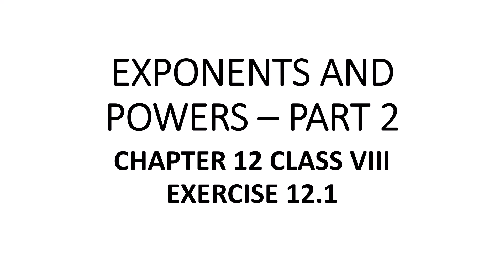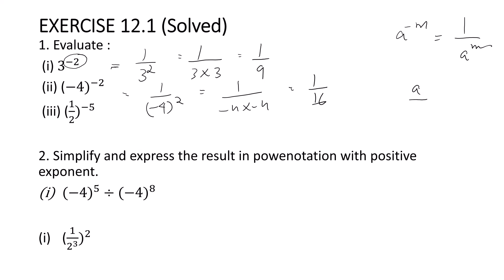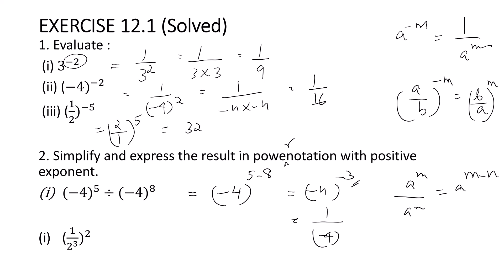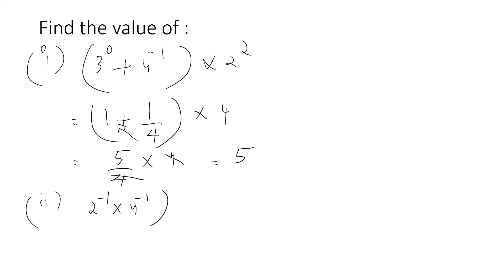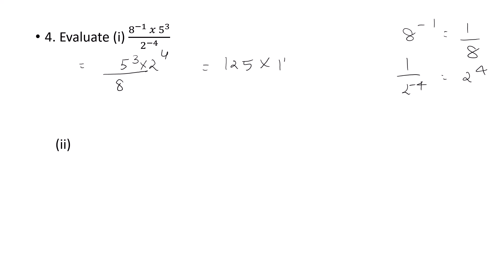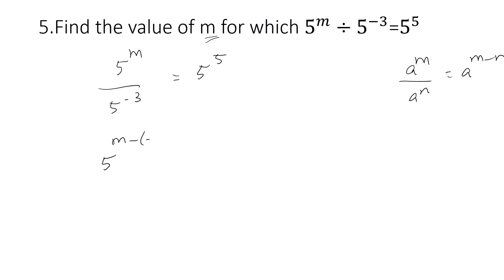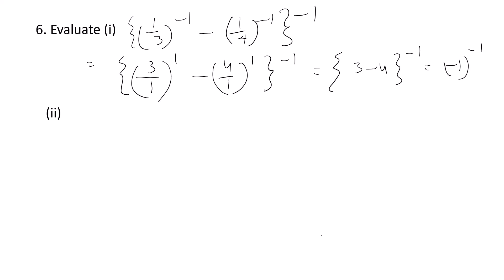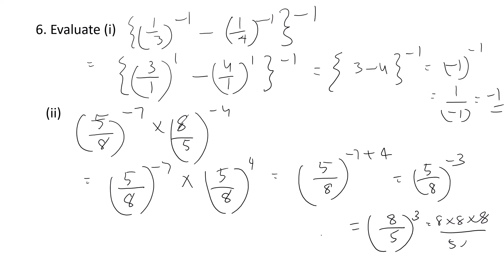Exponents and Powers - Part 2 / NCERT Class VIII / Nley's ZelfStudie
exponents and power

The Law of exponents is explained along with the questions from the exercise

Do comment on my videos.
Your suggestions are highly appreciated.